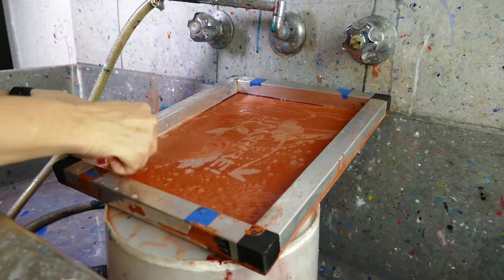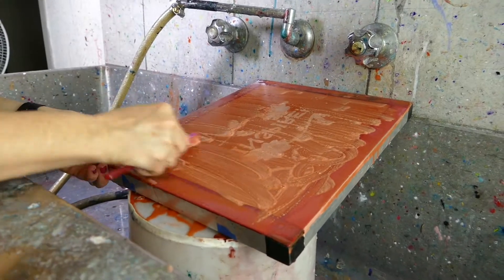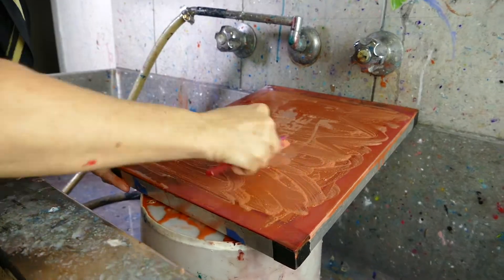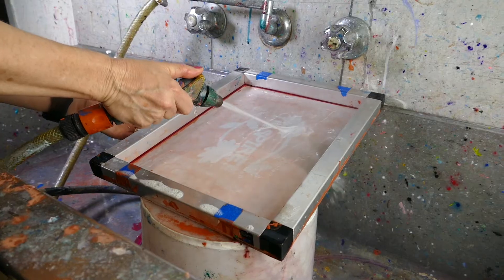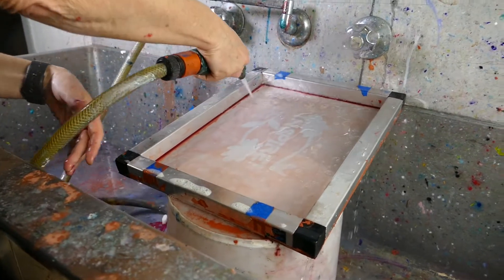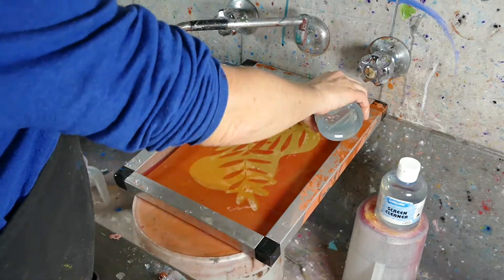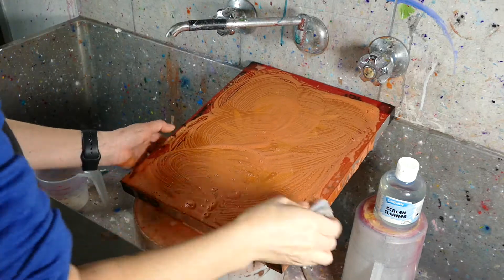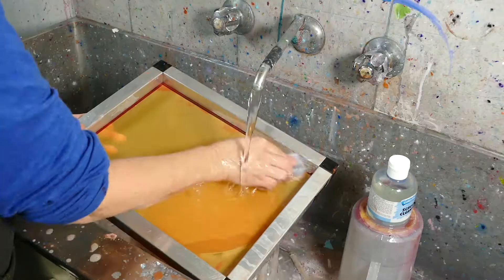How to silk screen print - removing the drawing fluid and you are ready to print - 3 of 4 tutorials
Become a pro screen printer with the Derivan block out silk screen printing system. in this third of 4 videos see how easy it is to wash the drawing fluid out of the screen to reveal you design and the screen that is ready to print with.

Using the new Derivan liquid stencil  silk screen system, you trace your design onto the screen with the Liquid Stencil Screen drawing fluid and leave it to dry then Screen over the Liquid Stencil screen block out and leave that to dry - then wash out the drawing fluid and you are good to go!
you can print on t-shirts or paper or anything you that is flat enough to print on! Make your own t-shirts or posters. Start your own t-shirt design and printing business or just print some up for your band.

Use the drawing fluid with a brush onto the silkscreen  to create a hand-painted design. Then apply the block out to the whole silk screen.   The screen will last for many prints.  Once you finish your print run you can remove the block out with soap and warm water leaving the screen clean and ready for your next design.

KEY FEATURES

Water Based

Non Toxic

Ideal for detail

Easy Application

GOOD FOR

Screen printing t-shirts

Hand drawn designs

Printing on fabric

Printing on paper

How to produce a hand-painted stencil by hand onto a screen without any toxic photo emulsion

 1.    Draw your design onto a piece of white paper to use as a guide.

 2.    Reverse the image by either tracing the reverse side of the paper or by putting it in photoshop.

 3.    Place the design under the screen – TIP: make sure the design and the screen aren’t touching.
Derivan Liquid Stencil_Step3
 4.    Trace the image using a brush, or for thinner lines use the nib on the bottle.  Making sure to make the application is evenly applied. The thicker the medium, the longer the drying time.

 5.    Once you have finished this step leave to dry for approximately one hour or alternatively you can speed up the drying process with a fan heater or hairdryer.

6.    Once the Resist Medium has dried thoroughly, you can now use the Block Out Medium with a squeegee to apply use one pass to spread a good layer across the screen. Make sure you have covered the whole screen.

7.    Leave to dry for 48 hours  - do not force dry

8.    When the block out medium is dry - wash the screen with cold water on both sides, to remove your resist medium leaving your image in the negative on the screen.
Derivan Liquid Stencil_Step8
9.    Once again leave the screen to dry naturally – this is important – the Block Out Medium may take up some water – so it is imperative you leave the screen to dry again completely

10.  You are now ready to screen print your design on to fabric, canvas or wood.

11. When finished printing use cold water to wash the ink out – do this before the ink has a chance to set in the screen (and so it is easy and quick to remove) and work reasonably quickly so as not to give the block out a chance to start to become soluble - as you need to be careful to not wash out the block out at the same time as the ink! – the block out should not start to dissolve for quite some time however if it does make sure all the ink is removed and then remove from water and put in a warm dry place to dry the block out again – do not use again until the block out is completely dry. Avoid rubbing the block out while washing out the ink – use a soft cloth but do not use brushes etc which will be more aggressive and more likely to remove the block out.
12. Once you are done with the design and wish to remove the block out Medium -use hot water and rub liquid soap into the block out and leave for 10 minutes to soak then use a soft brush to clean the block out our of the screen.